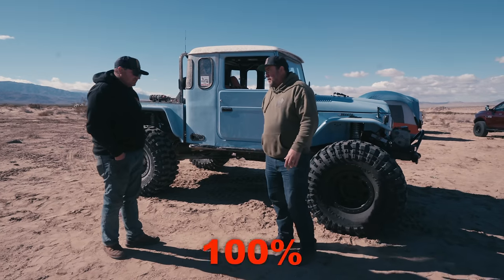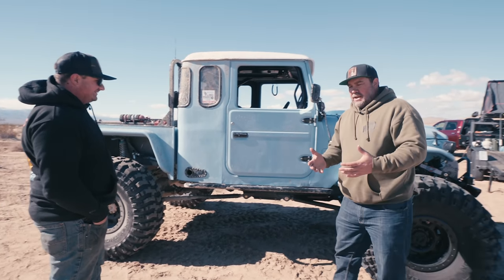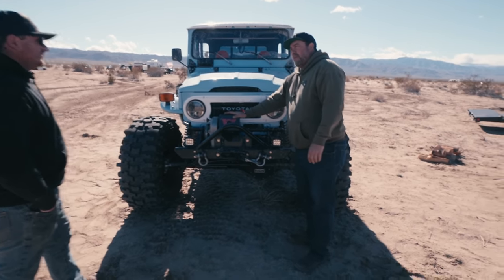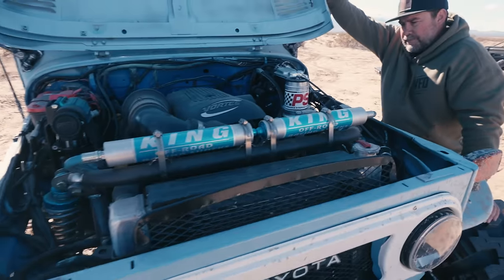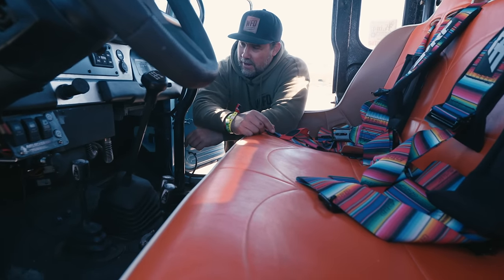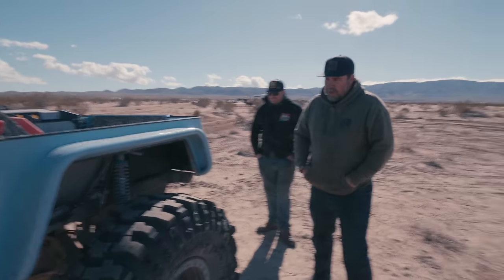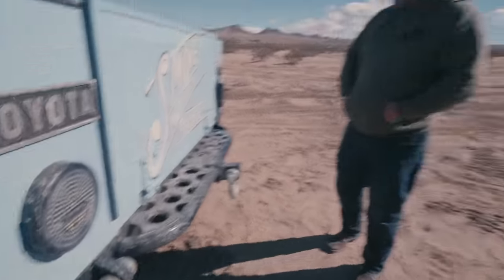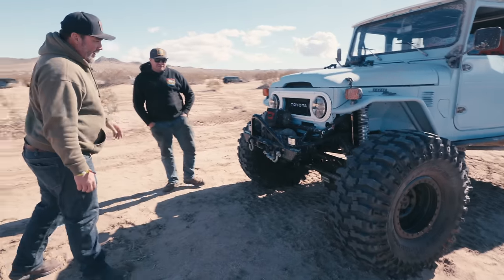FJ40 Turned FJ45 on 1-Tons & 43's | Full Walk-Around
⚙️Offering you the best 4x4 Parts and Accessories

While in Johnson Valley, we ran into Zach.  We had to check out his awesome 1975 Toyota FJ40, that he converted into a FJ45.